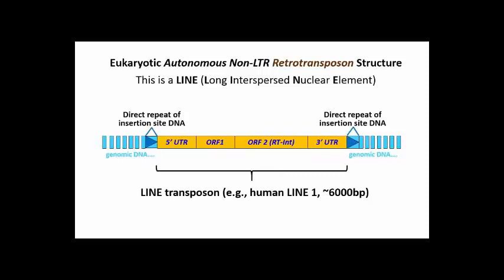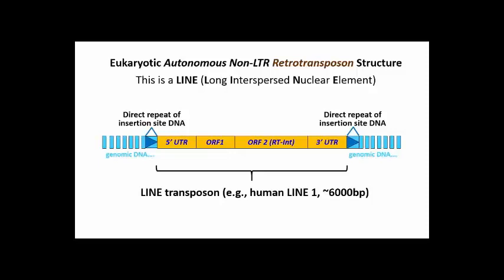251 LINEs (Long Interspersed Nuclear Elements): LTR Retrotransposons